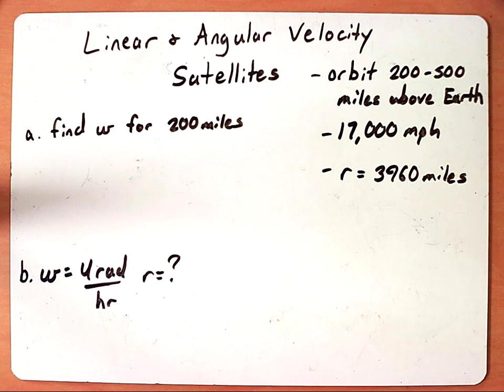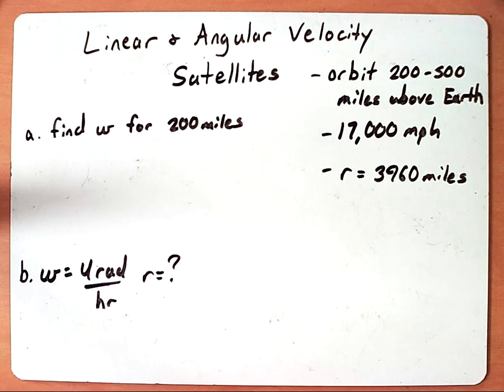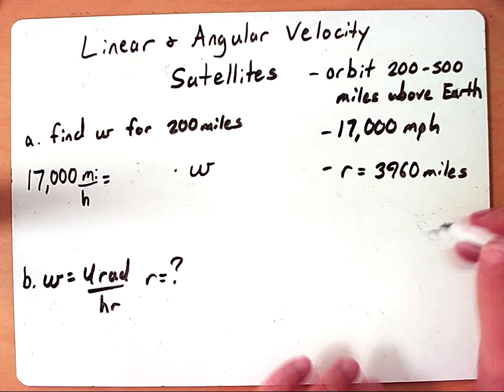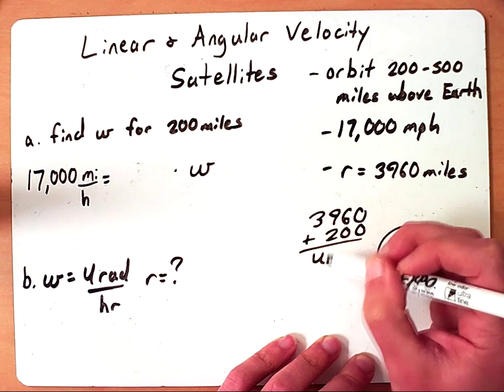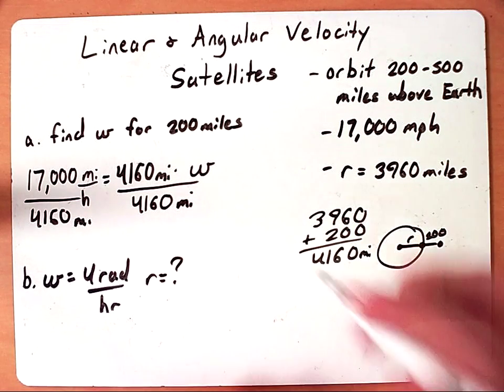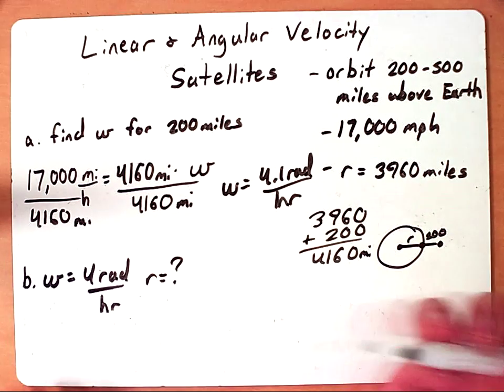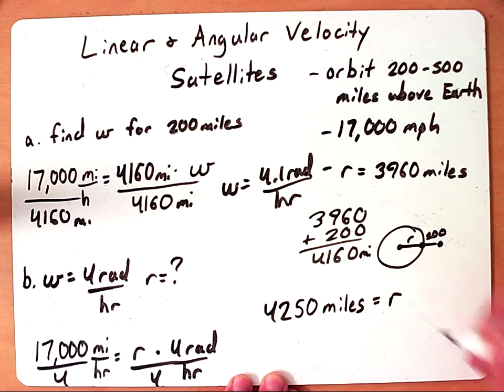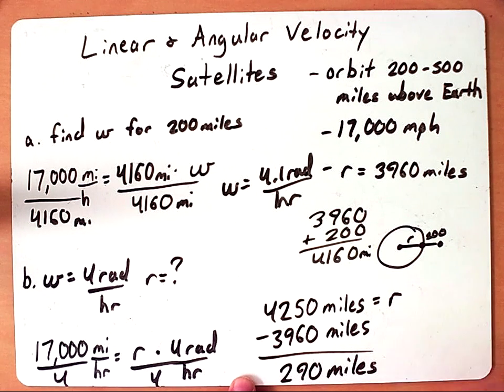Linear Velocity Satellites Problem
Using linear velocity to find the angular velocity and radius of low earth orbiting satellites.